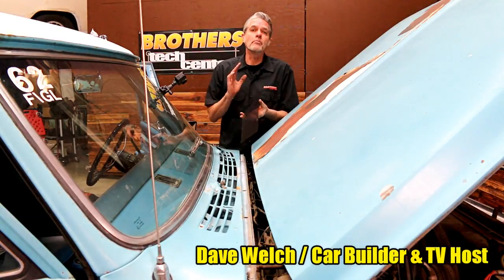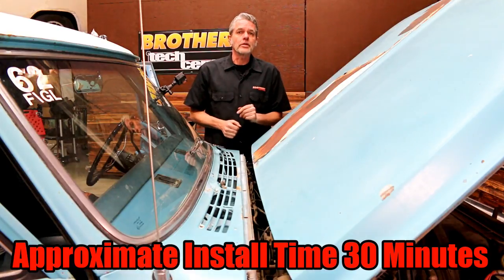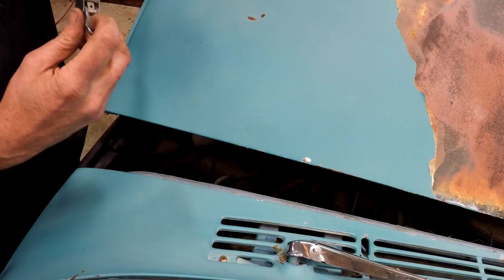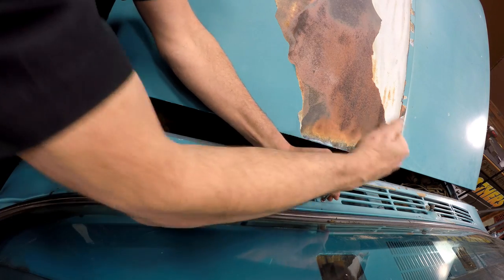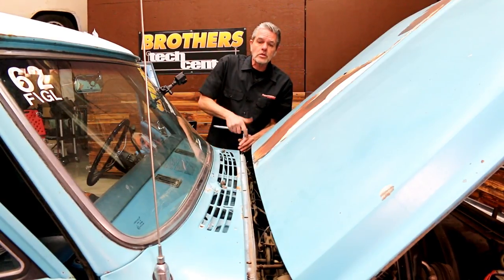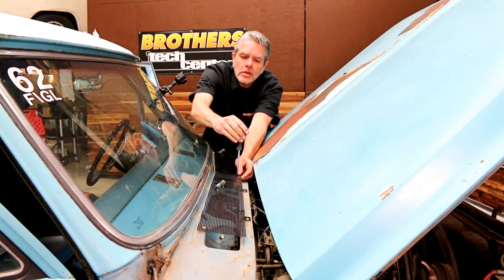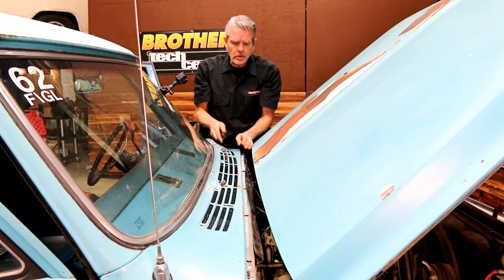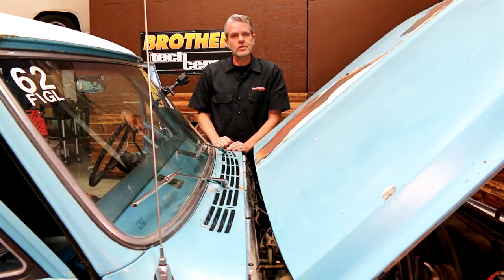1967-72 Cowl Panel Trash Shield Install - Chevy & GMC Truck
This item goes under the cowl panel on the outside of your truck preventing trash and debris from entering the cowl area. Prevents rust which is common to this area as well as in the lower door hinge pockets. Installs easily with factory screws. Sold as a pair. Find more for your Classic Chevy or GMC Truck